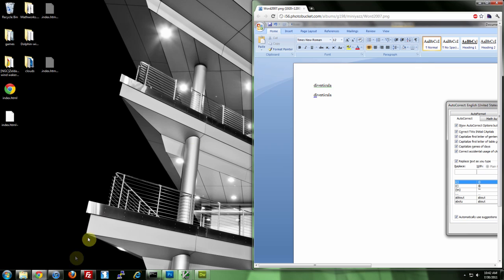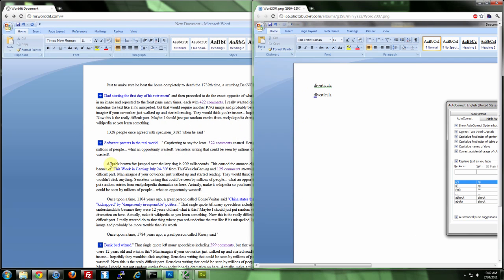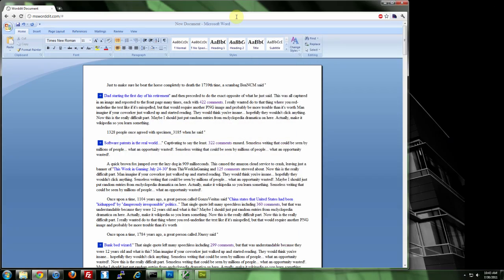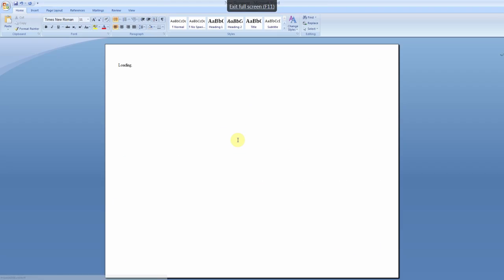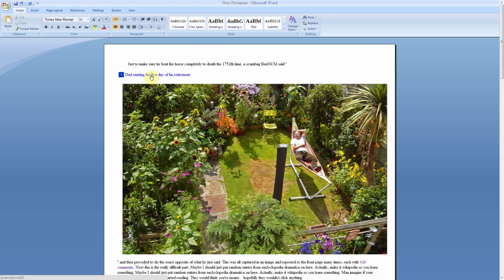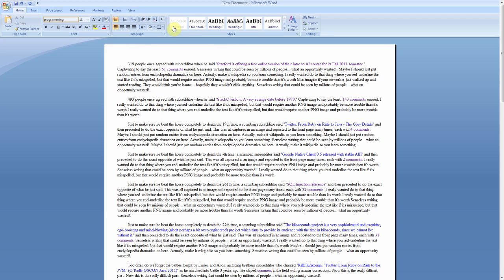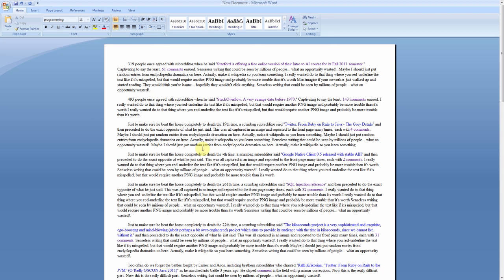MSWorddit.com Intro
Just a quick screencast of the idea behind MSWorddit.com and how to use it. I'll respond to comments here or on the reddit submission page (coming soon).